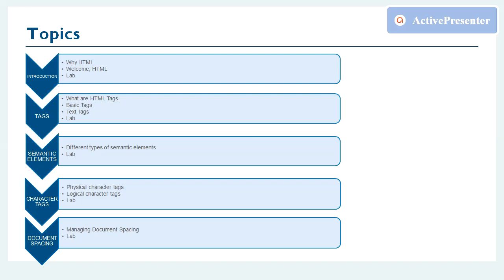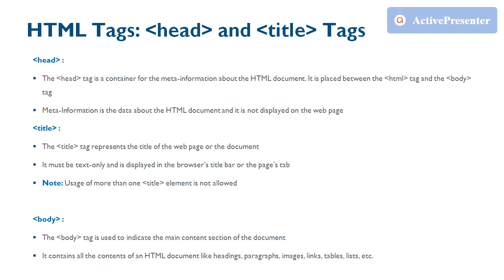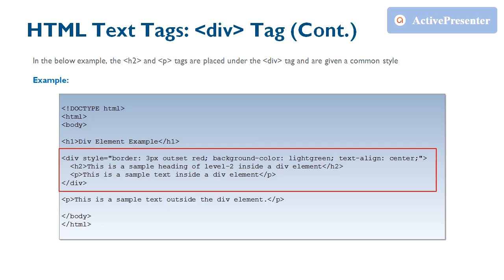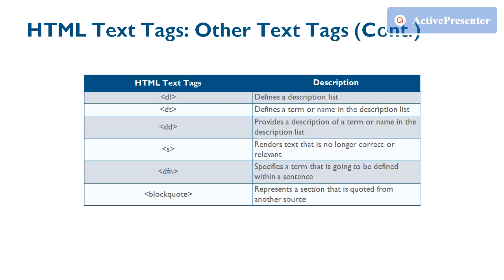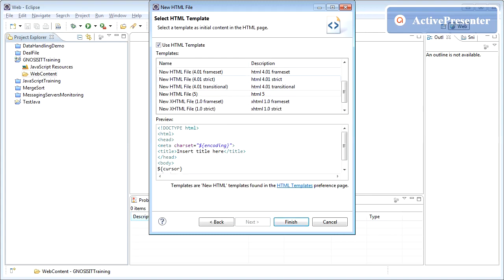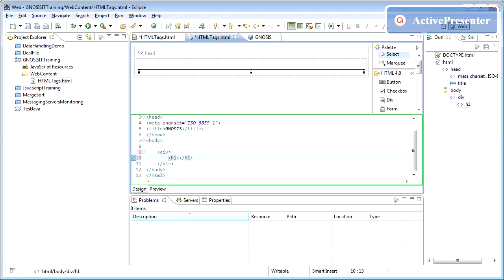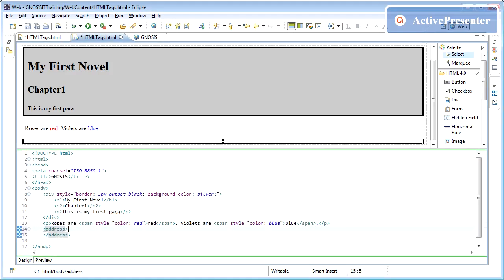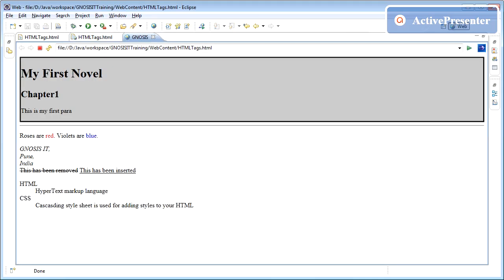HTML Course - Build a Website Tutorial Module1 Part2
This is my second installment of HTML training: Module1-Introduction to HTML and HTML Tags - Part2.

- It is never too late to start learning, but it is always too early to stop!
GNOSIS IT Training